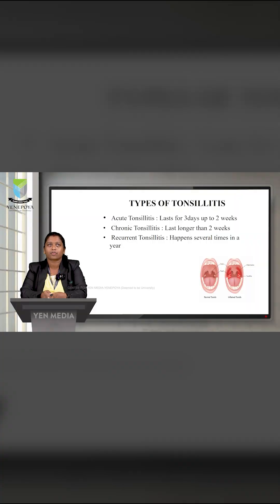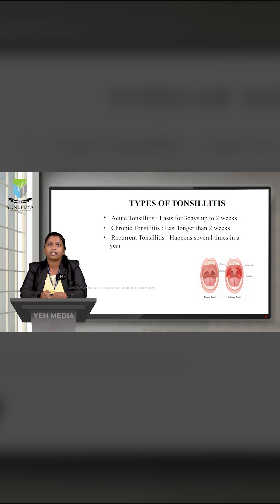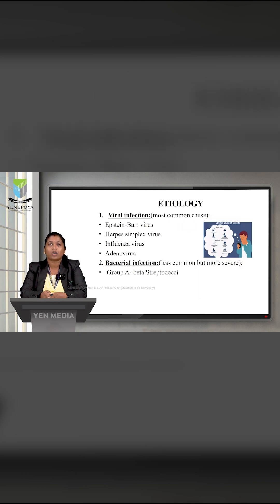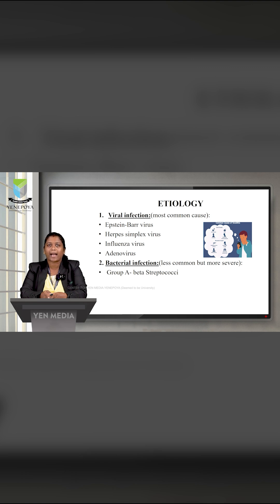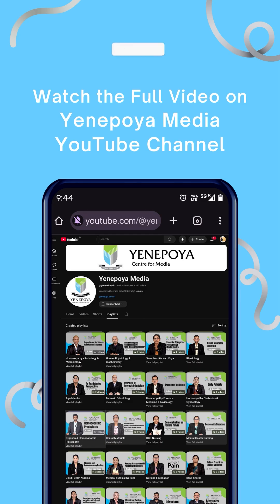Nursing Management Of Patient With Tonsillitis | Medical Surgical Nursing | YNC | Shorts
A brief lecture on Nursing Management of Patients with Tonsillitis, covering assessment, care strategies, and patient education.